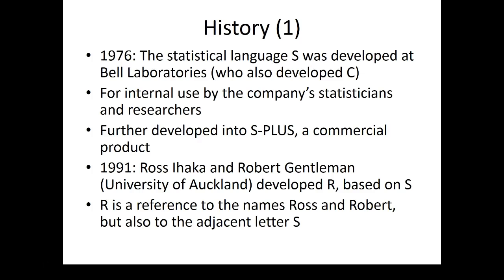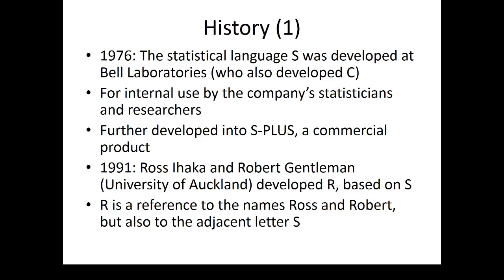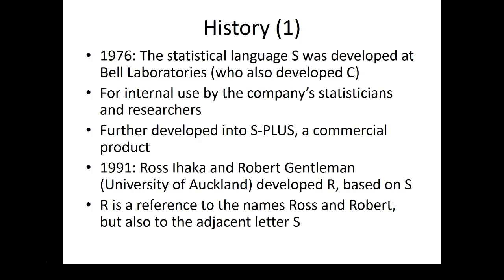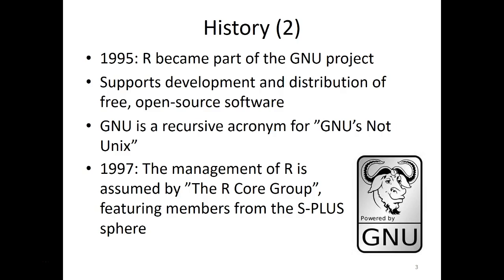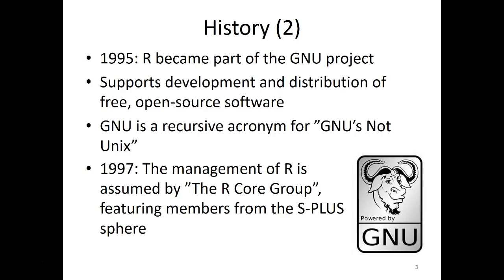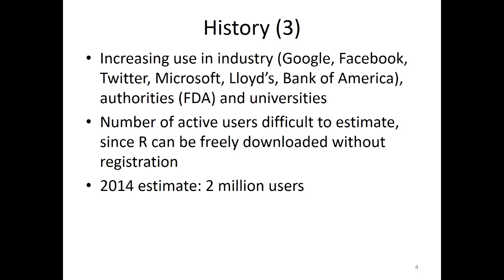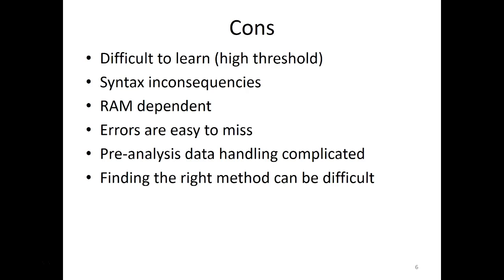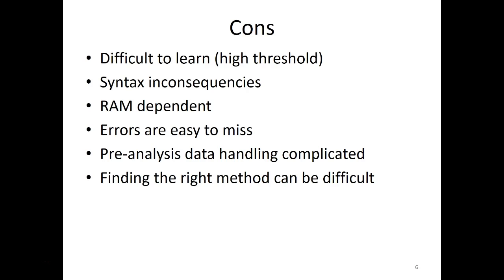R overview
R at a glance - history, pros and cons